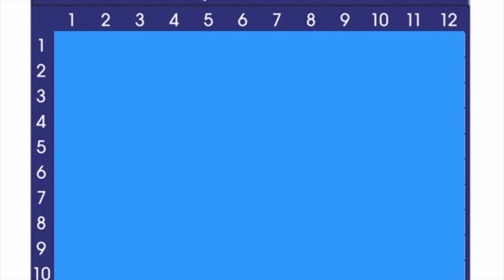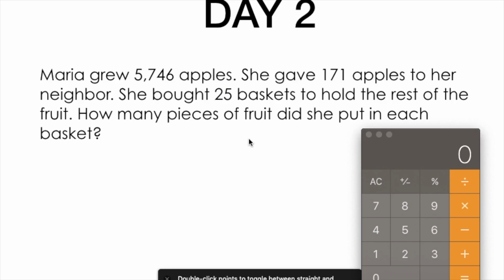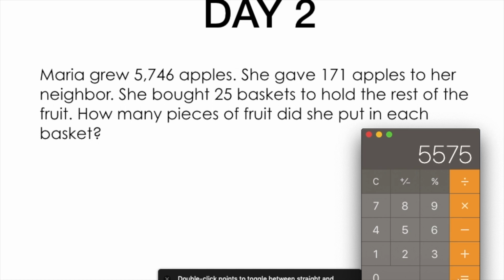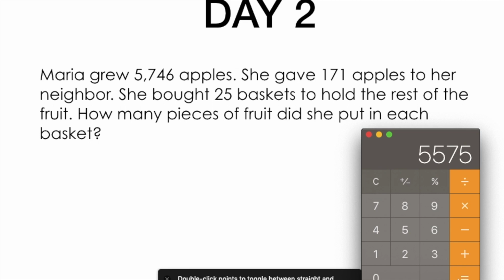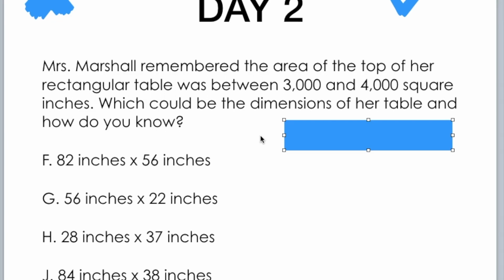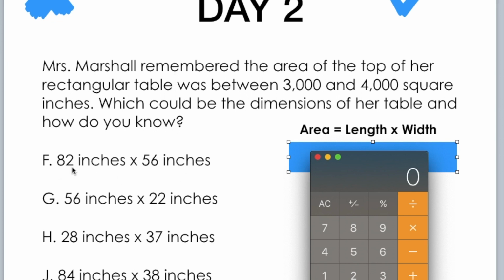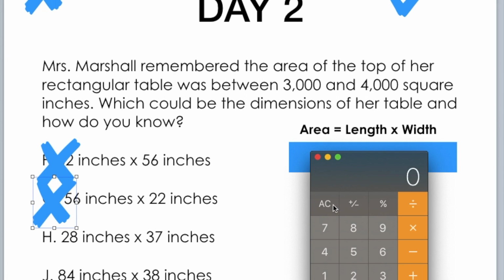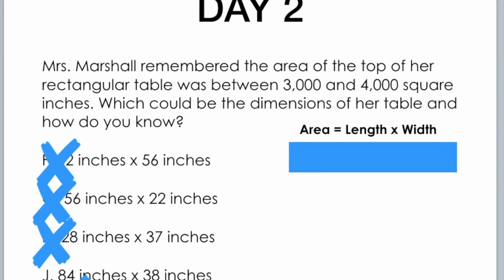5th Grade: Mrs. Hogan Math Day 1